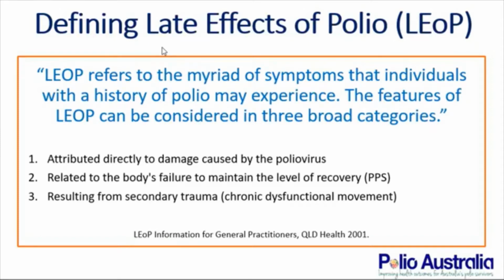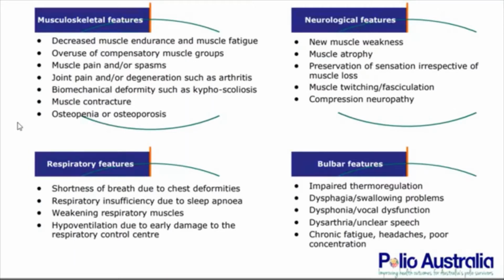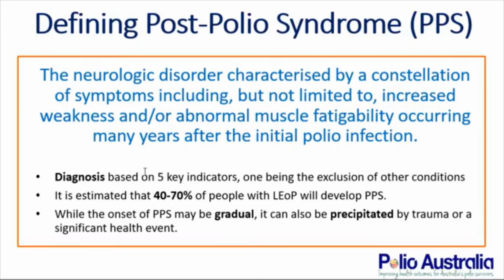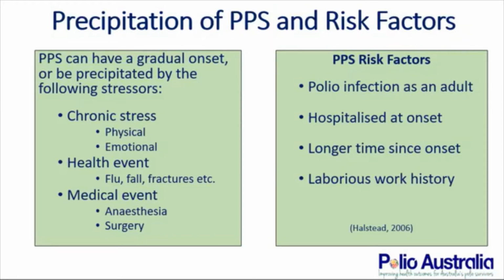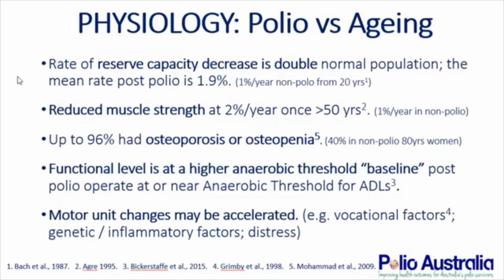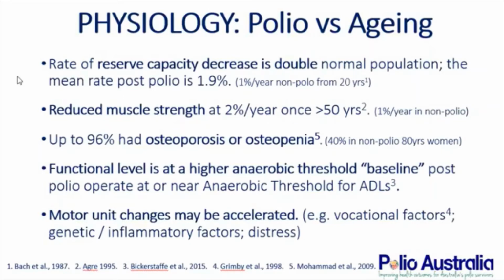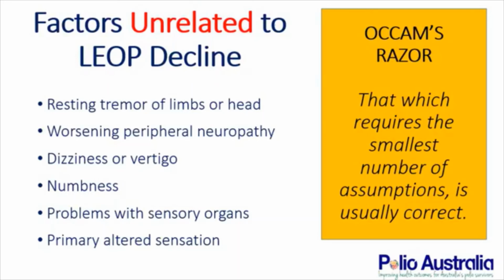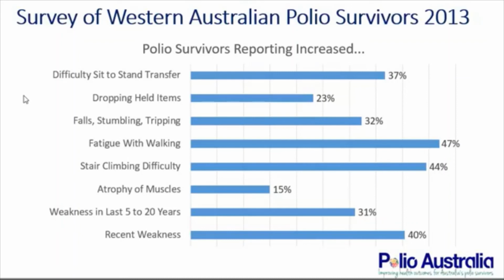Session 2 - Post Polio Conditions - Health Professionals Webinar Series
This is the second webinar in a series of four presented by the Polio Australia Clinical Educator.  Session Two explores the post-polio conditions known as Late Effects of Polio (LEoP) and Post-Polio Syndrome (PPS), providing essential concepts and context for the last two webinars.

Topics covered in this session include: Defining LEoP and PPS, precipitation and risk factors for PPS, polio virus exposure and lifetime risk of PPS, physiology aspects of the conditions, the cluster of symptoms, factors not related to LEoP or PPS, clinical reasoning and diagnosis insights, common functional difficulties of survivors.

The reflection form - designed to be used after each webinar is viewed - helps to frame and link these webinars.